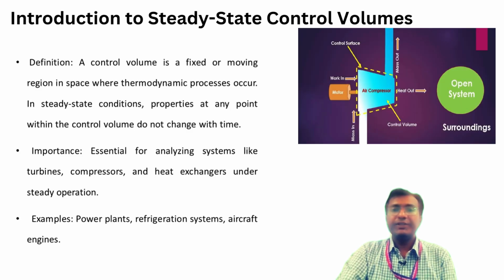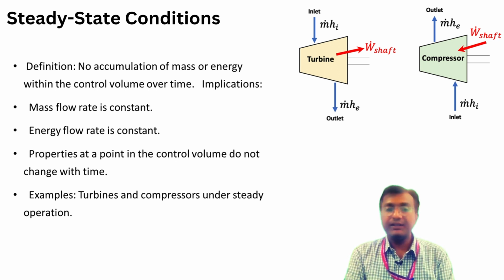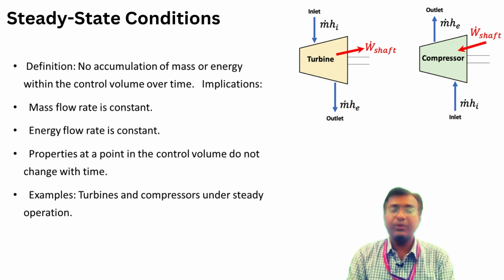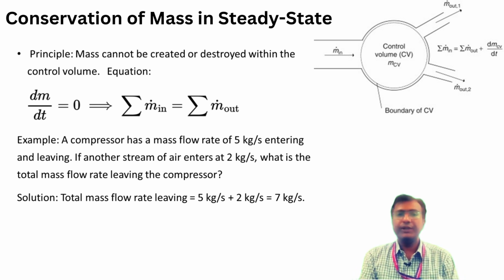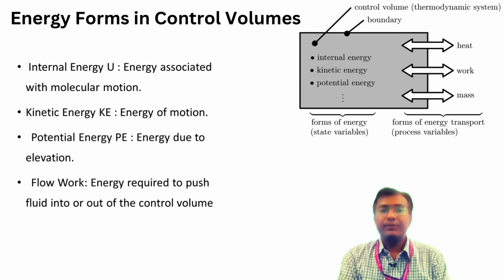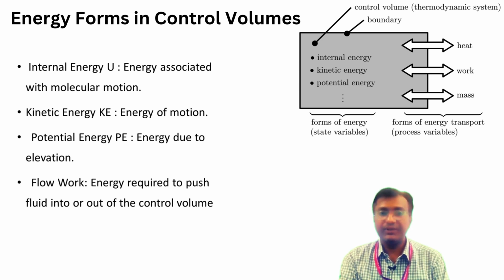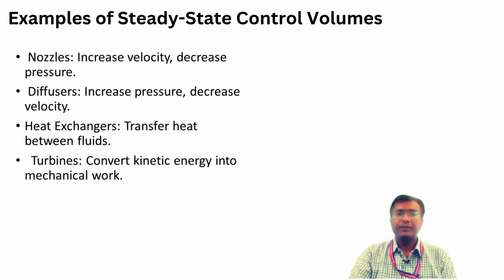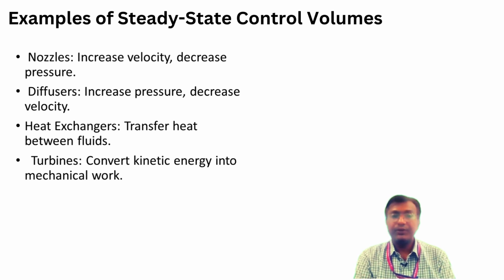Steady State Control volume Analysis